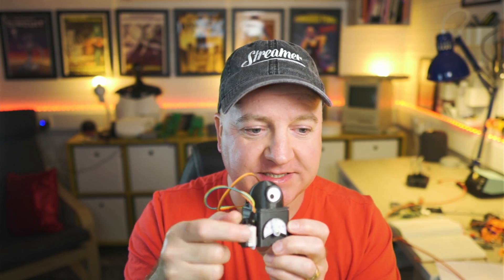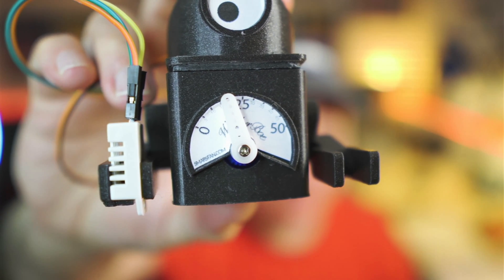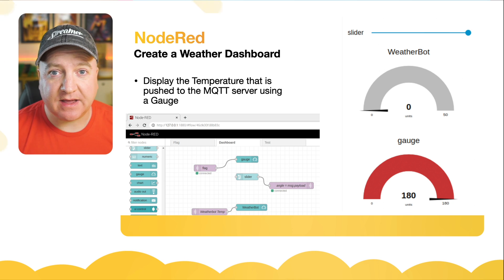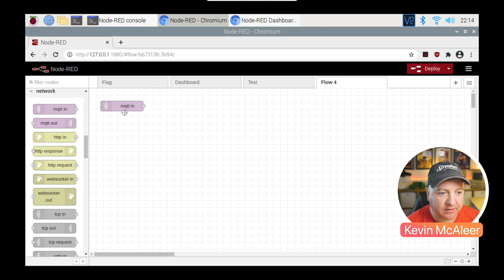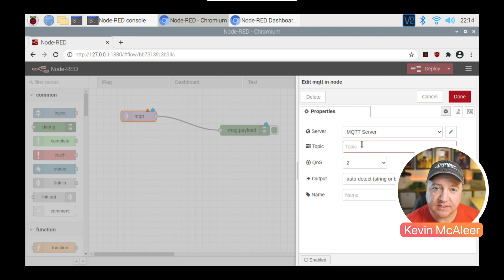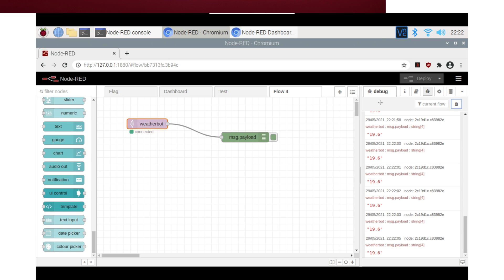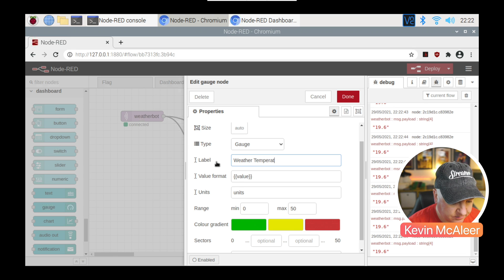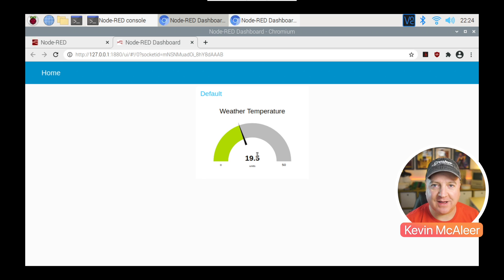WeatherBot! An ESP8266 and MicroPython powered Robot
Do you want to create a cute robot that can show you the temperature using a servo and a DHT22? This is a really easy build and cheap to make, also ideal for STEM students too. The code is simple too and can be used to send measurements to an MQTT server, which you can then use to create dashboards and UIs with software such as NodeRed.

Here is a link to the Weatherbot page on SMARSfan -